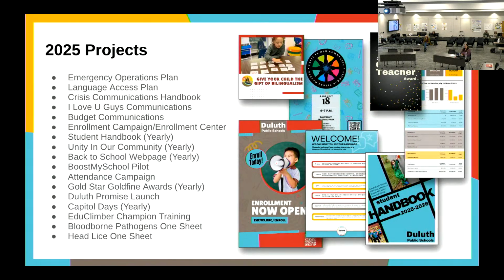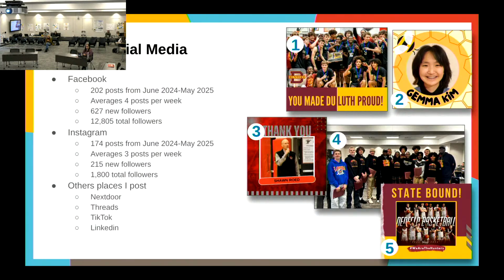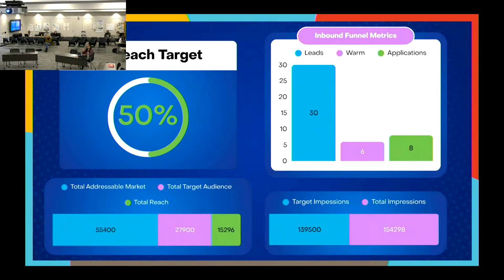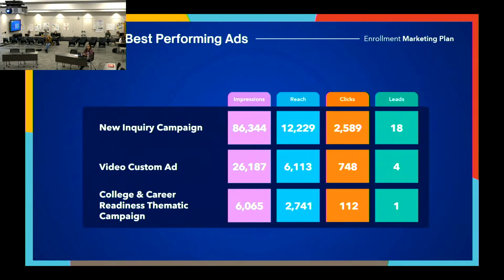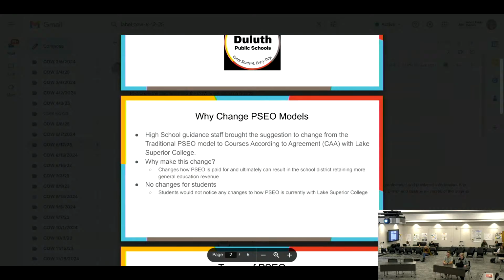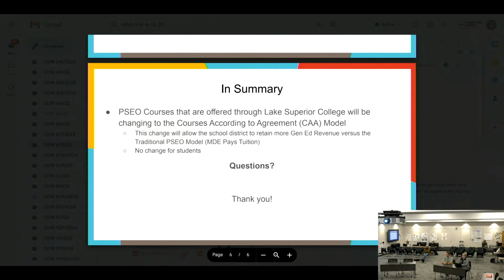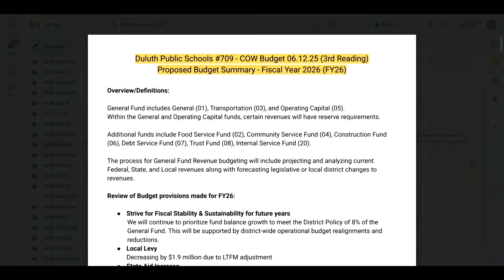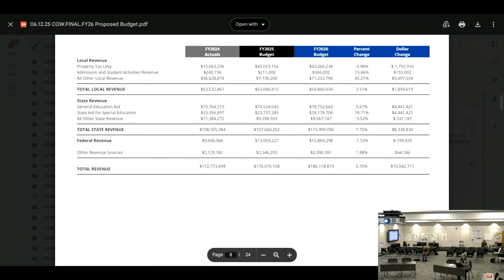June 12, 2025 at 4:30 PM - Monthly Committee of the Whole Board Meeting